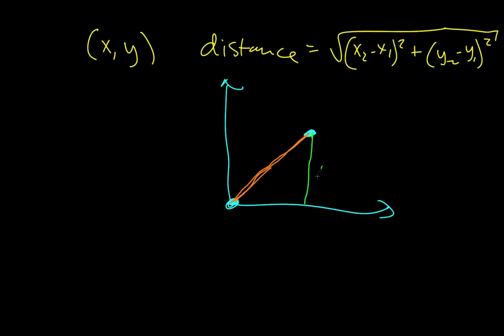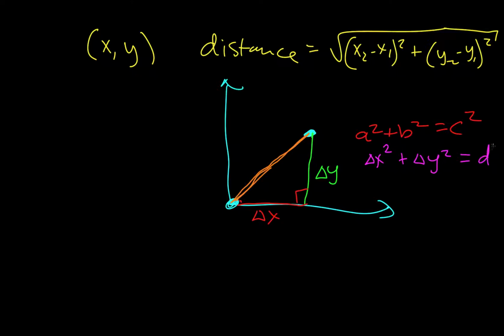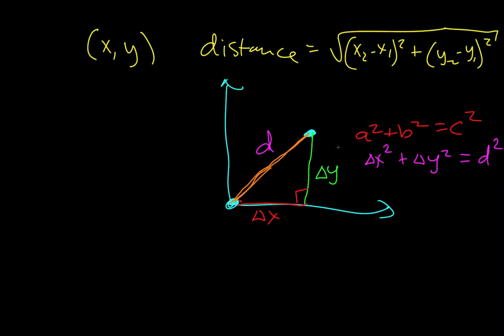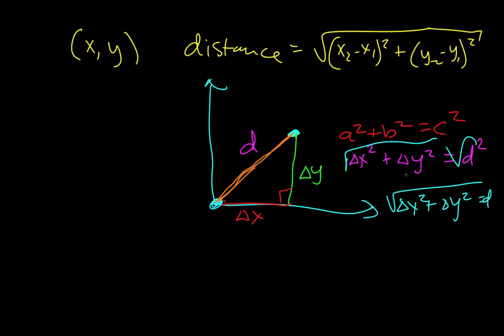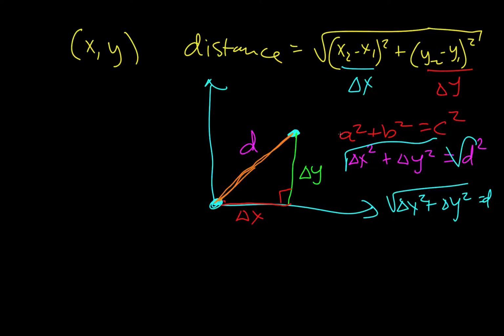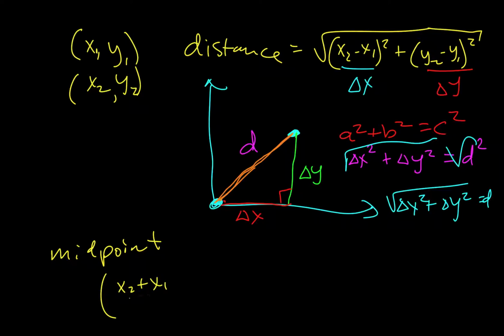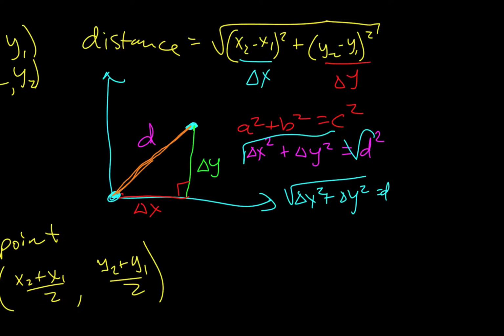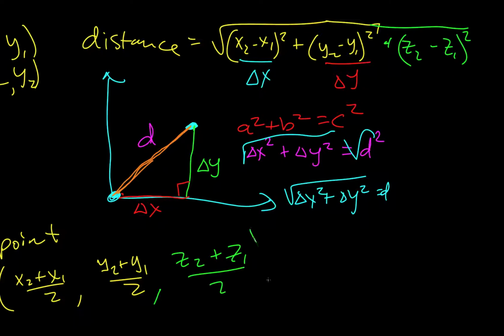Math SL - 9A (Part 1) - Points in Space